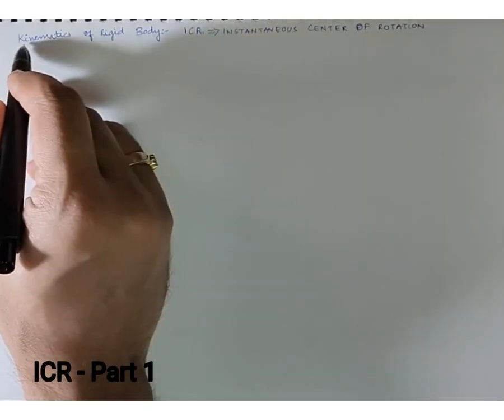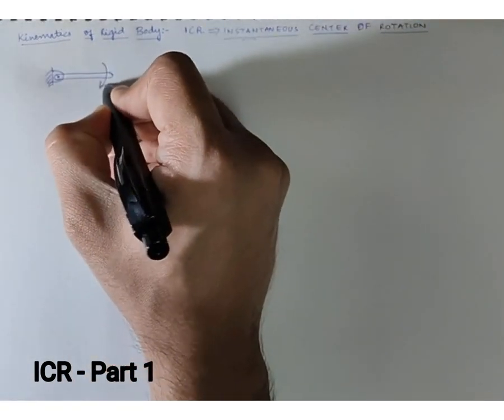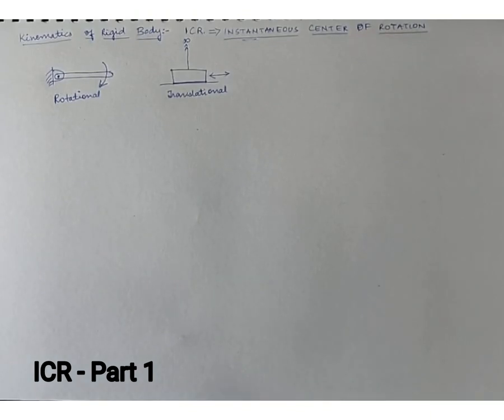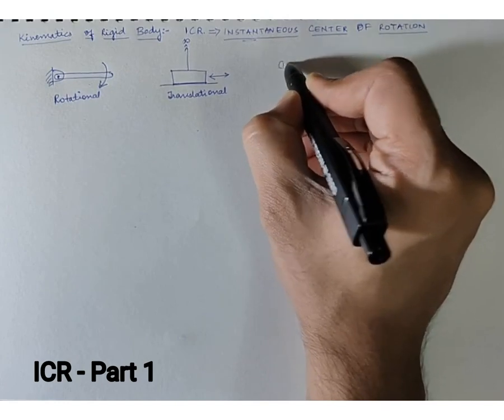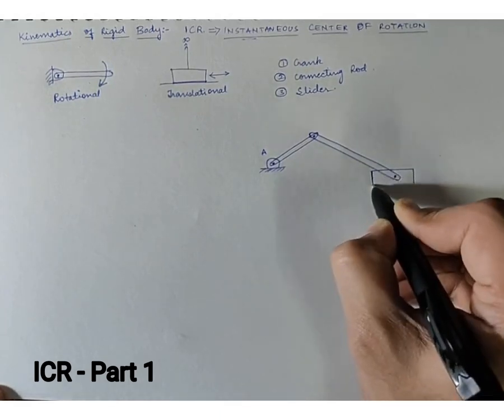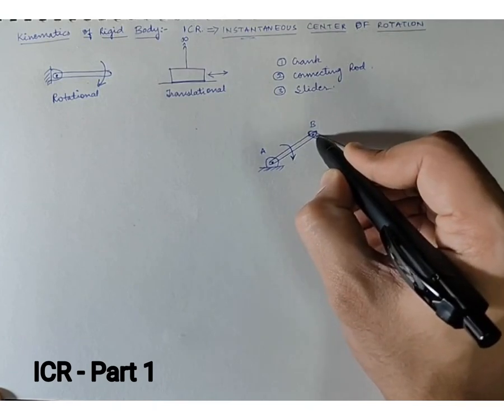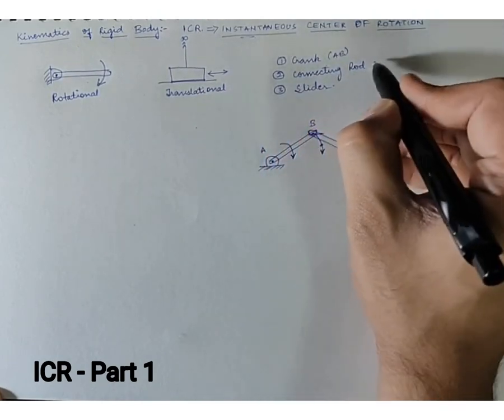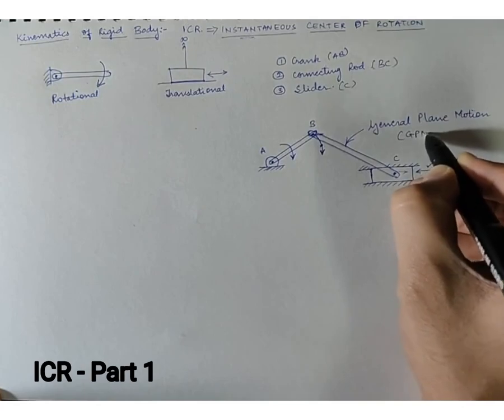ICR Intro - Part 1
This video explains the basics of ICR, different types of motion and how to identify a link in General Plane Motion